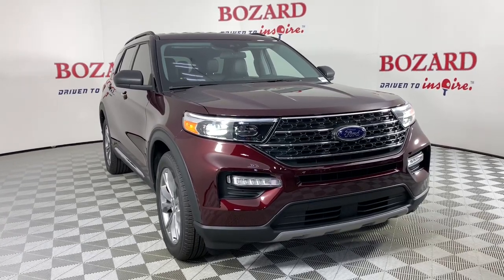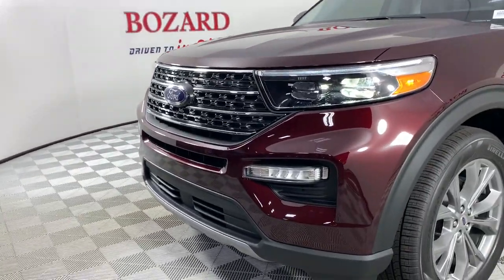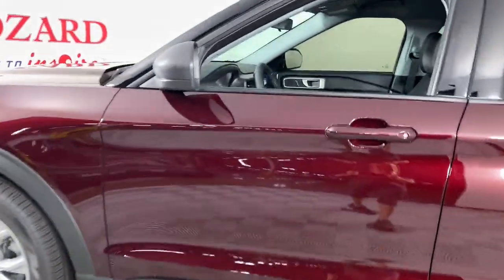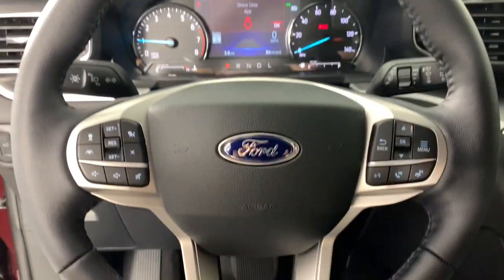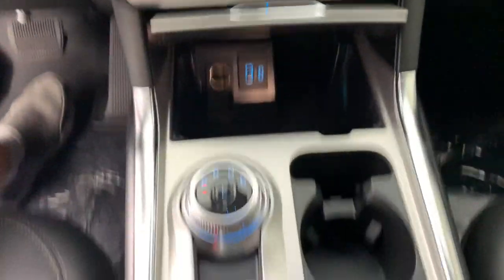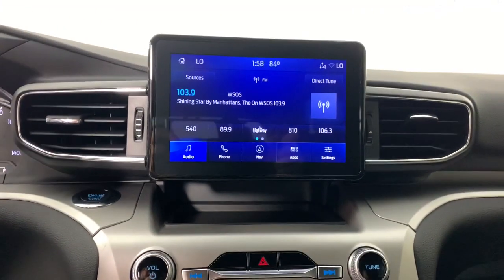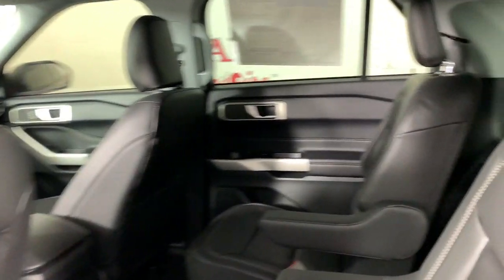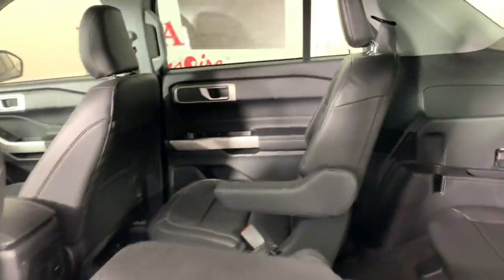2022 Ford Explorer Saint Johns, Jacksonville, Daytona Beach, Orlando, St. Augustine, FL 222549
Burgundy Velvet Tinted Clearcoat New 2022 Ford Explorer available in Jacksonville, Florida at Bozard Ford Lincoln. Servicing the Saint Johns, Daytona Beach, Orlando, St. Augustine, FL area.